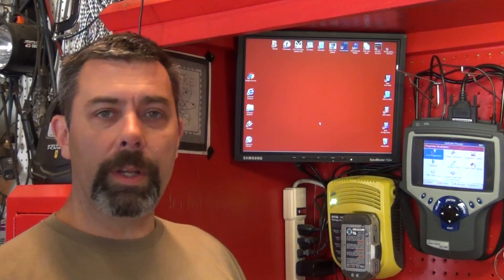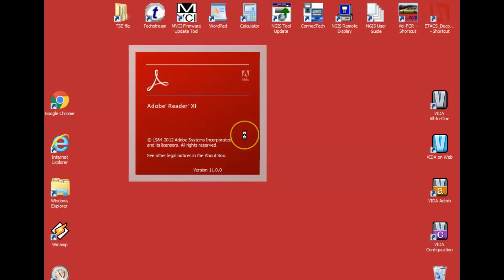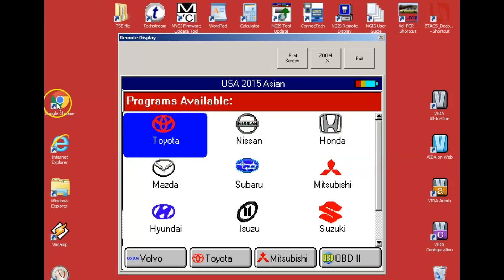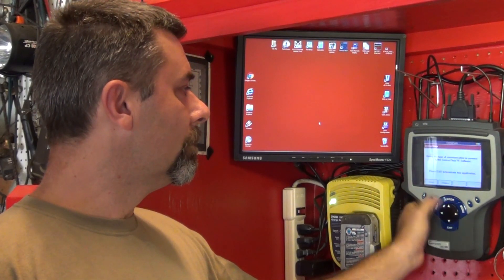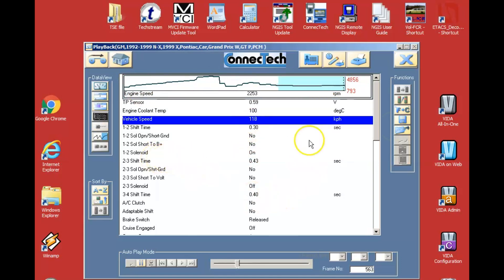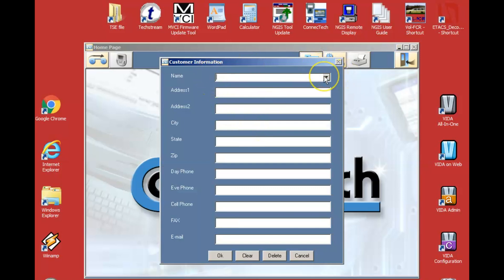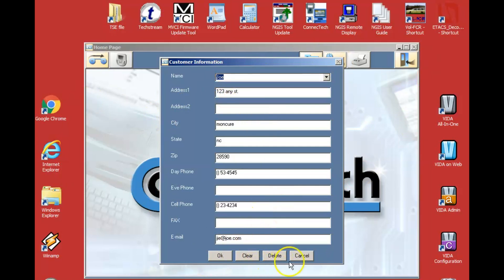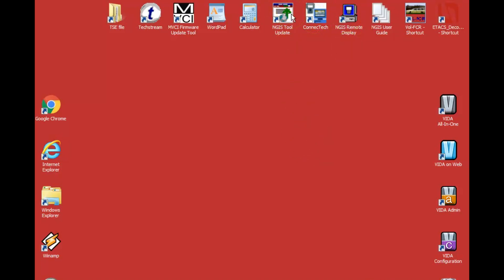OTC Genisys. Tricks and Features You Never Heard Of.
This will be the last video I do on this aging platform. Here we are at the end of 2019 and this tool is now just shy of 20 years old.
 While it still does just about everything a DIY or mid level tech could want, its nearing the end of it's lifespan.  Today I go the last mile, and show you guys how to squease those last few features out of it.
  NGIS software is where its at! Customer databases and drive cycle reviews are a breeze here.